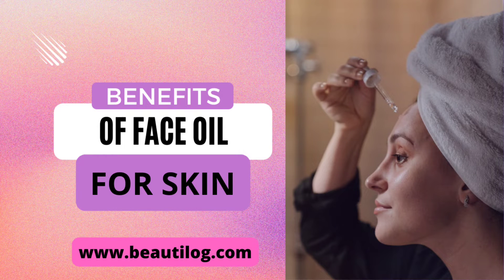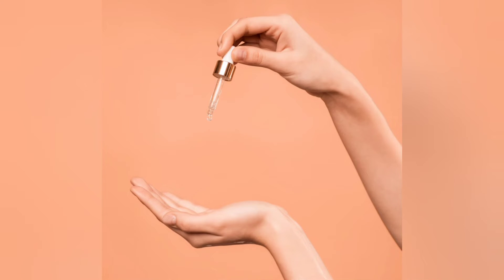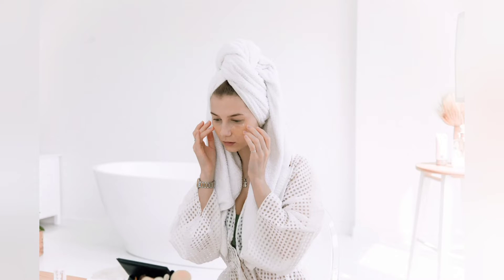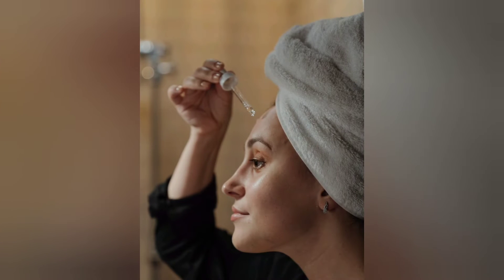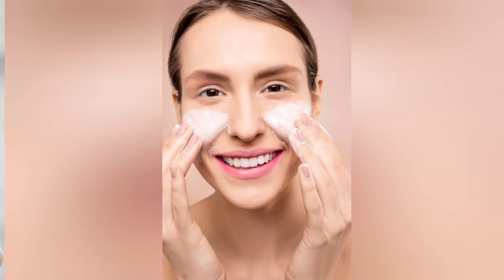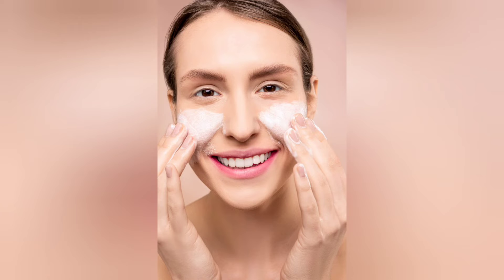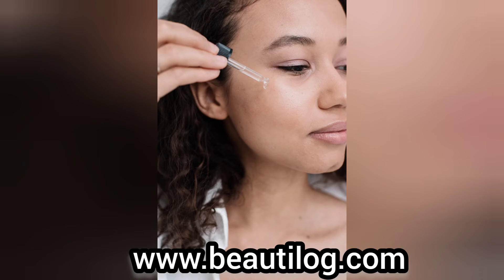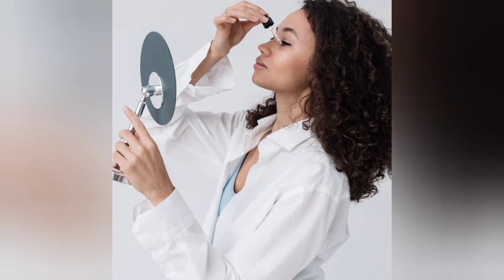Benefits of Face Oil for Skin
For complete guide, read our blog.
The summer season is here, and the sun is shining brightly! What better way to enjoy this beautiful weather than with a radiant glow?
If you're looking for an instant radiant glow, look no further than face oils! Not only do they offer multiple benefits such as protection, nourishment, and even anti-aging properties, but they are also very effective at avoiding skin breakouts.
With their light texture, face oils will not clog your pores and will not cause any type of skin irritation.
In fact, some face oils even have antioxidants properties that help to protect your skin from oxidative damage.
What's more, applying face oils will help to make your foundation apply smoothly and evenly, giving you that healthy-looking glow that you've been searching for!
Moreover, facial oils rejuvenate skin cells and reduce enlarged skin pores. In addition, facial oils prevent water loss from the skin and regulate sebum production.
Oils will also help in treating skin breakouts like eczema, skin sensitivity, skin rashes, and rosacea.
So, if you're looking for a way to add beautiful moisture and radiant glow to your skin, give face oils a try!